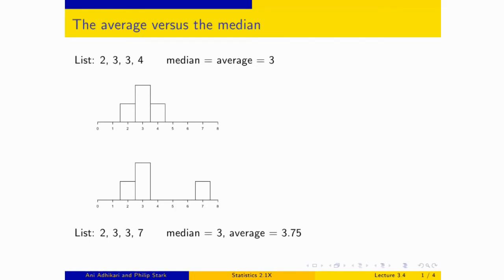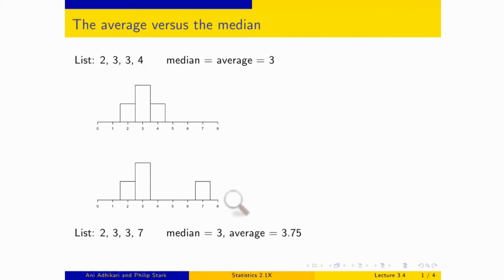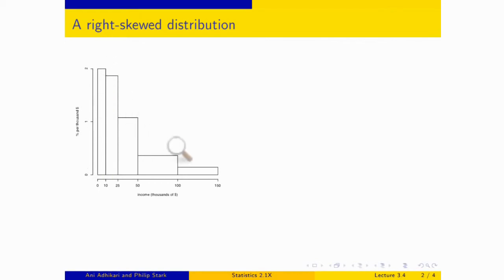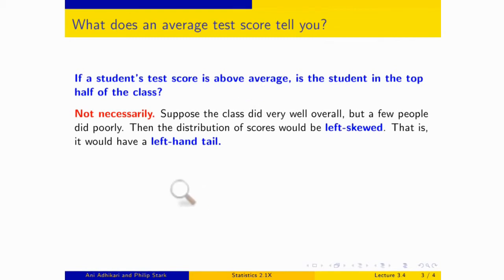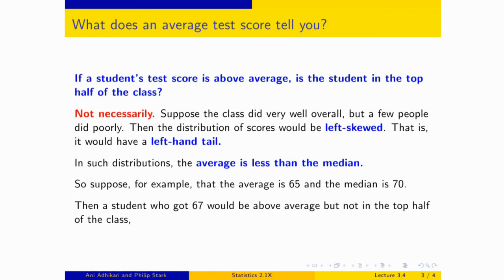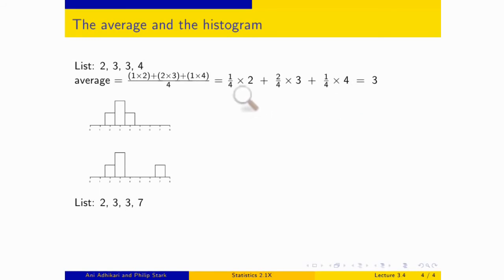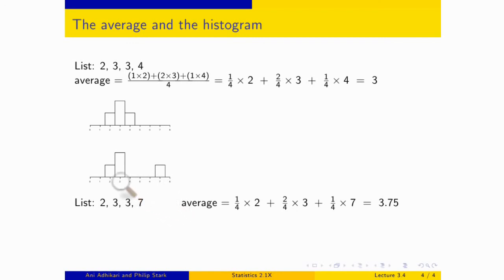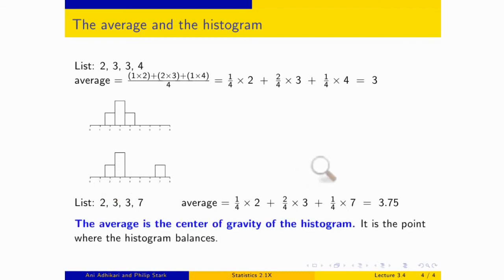3.4 The average and the histogram; the average and the median